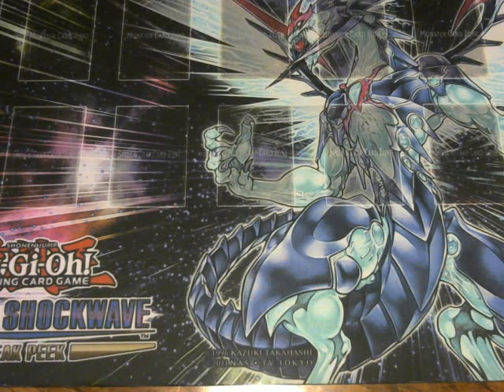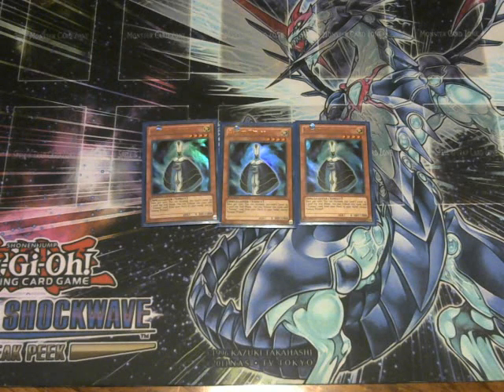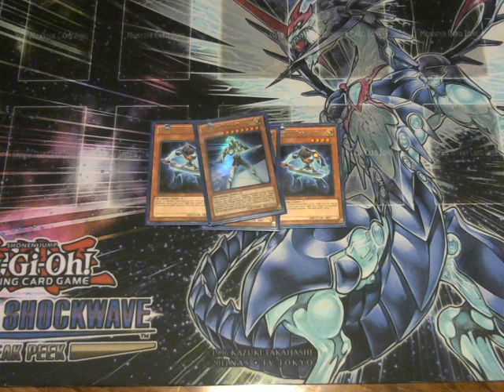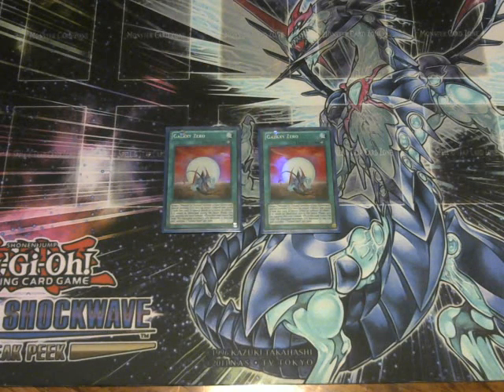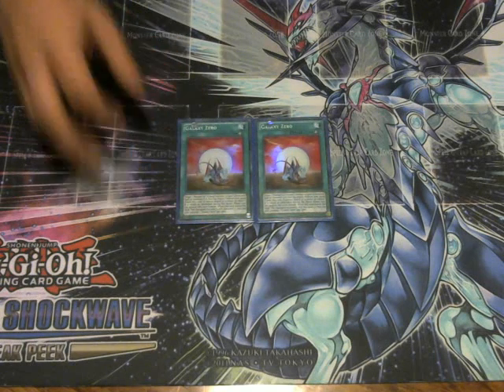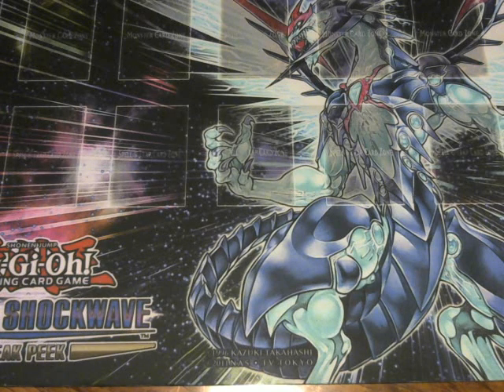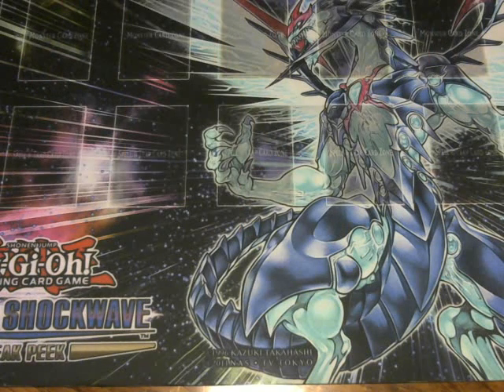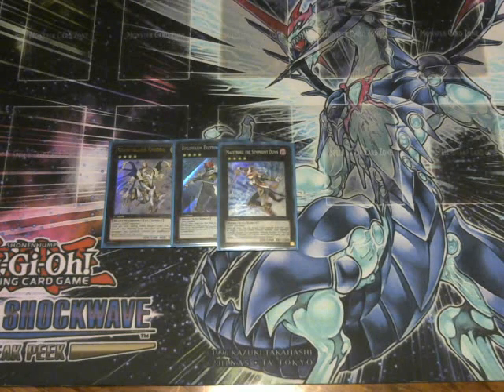2014 Photon Galaxy Deck Profile (Pre-Primal Origin)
Let me know if you want me to do a deck profile with my Soldier build on DN!